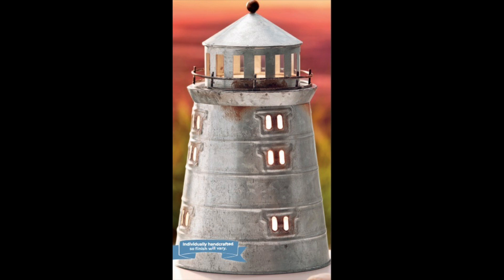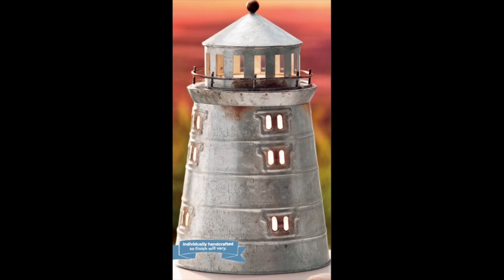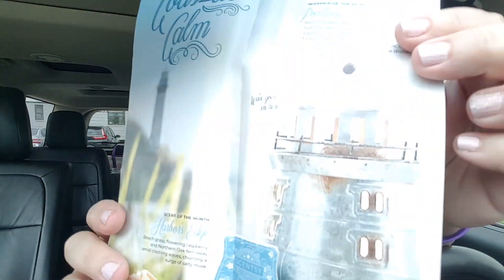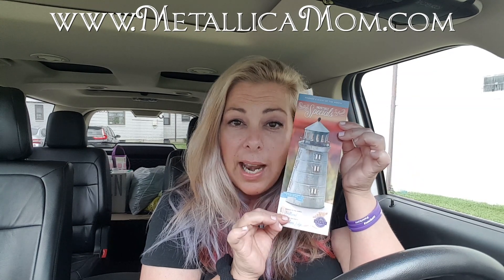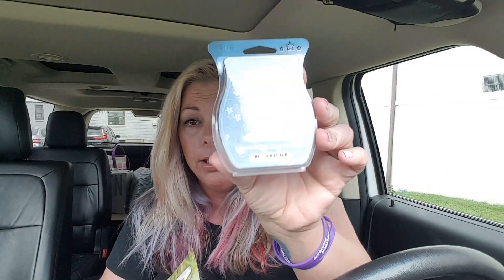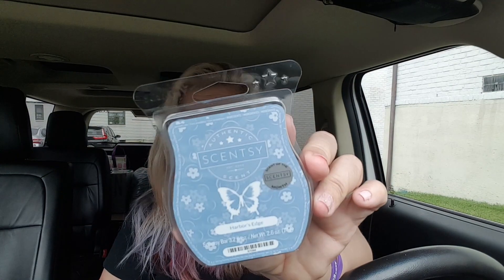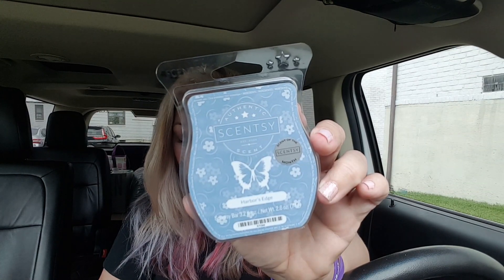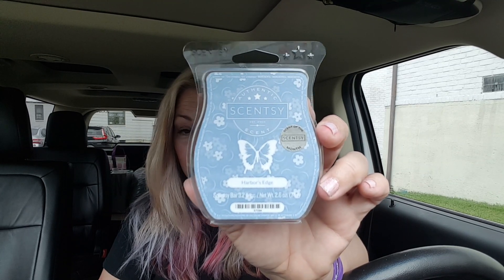*Cold Review* Harbor's Edge Melting Wax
To read my reviews, go here!